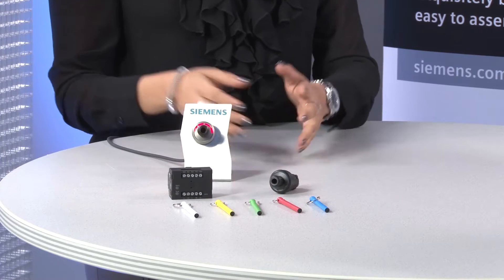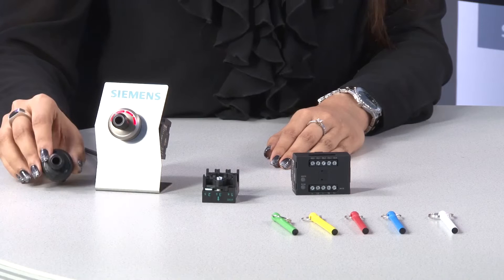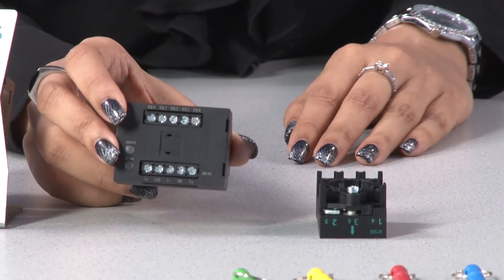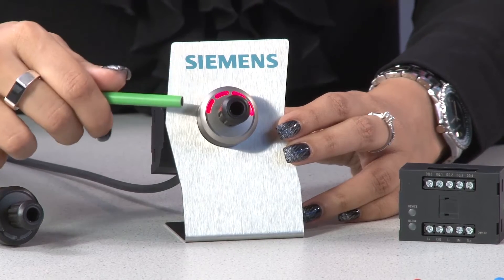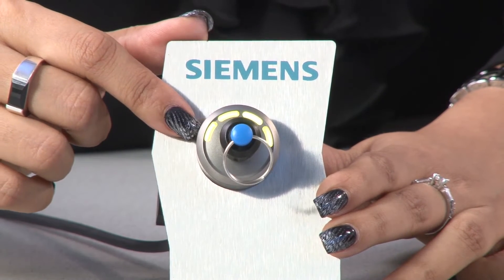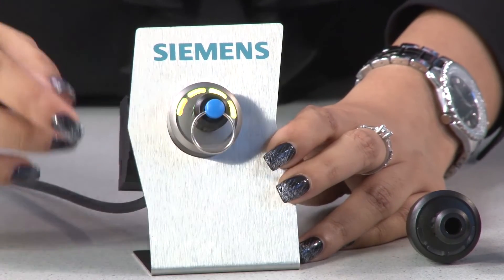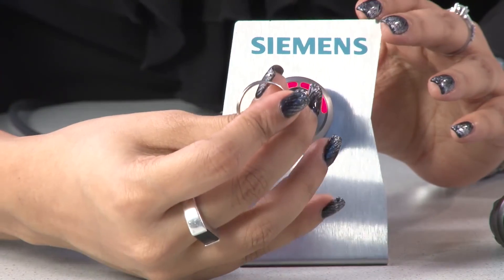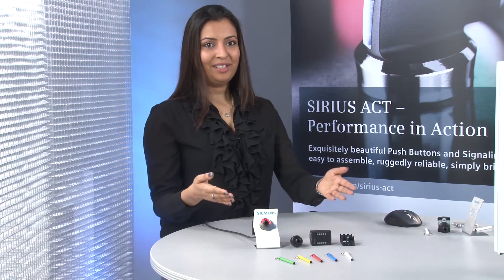"How-to-do": ID key-operated switch Part 1: Installation, Components, Functionality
In this video we show you the installation, the components and the functionality of the SIRIUS ACT ID key switch to make your system even more secure with the help of RFID technology.